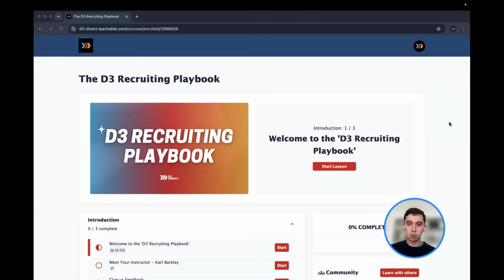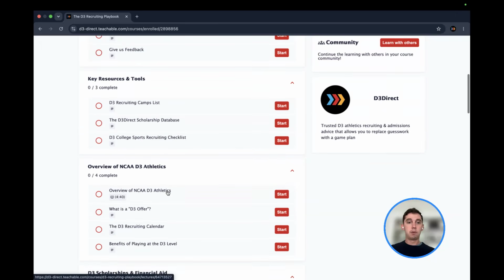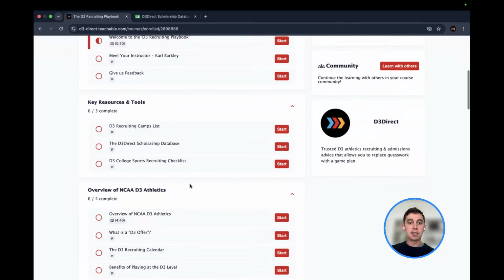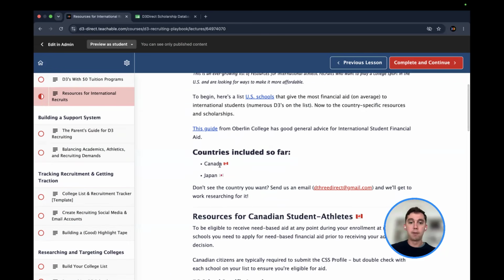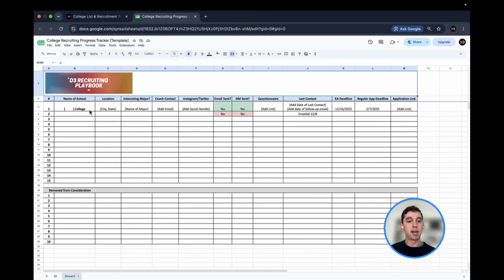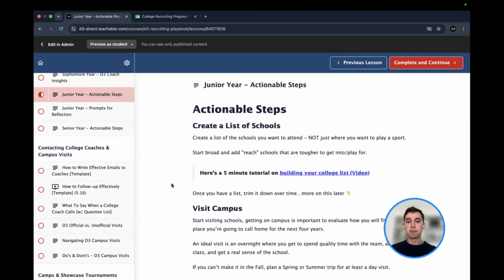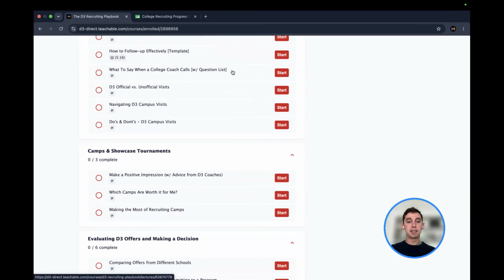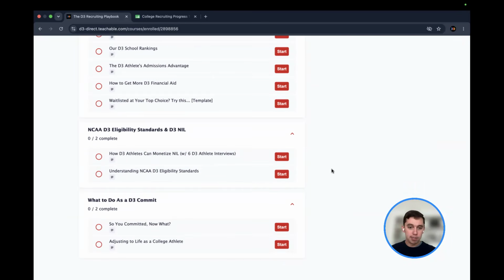D3 Recruiting Playbook Overview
In this video our Founder, Karl Barkley, walks through the D3 Recruiting Playbook - a step-by-step guide to getting recruited as a college athlete at the NCAA Division 3 level.

Karl, who captained the Swarthmore Men's Basketball team, covers the user interface and key features - including the recruiting camps lists, scholarship database, D3 financial aid guides, recruitment trackers, and year-by-year tips with insights from D3 coaches.

Get the Playbook today to unlock trusted D3 recruiting advice & successful strategies!